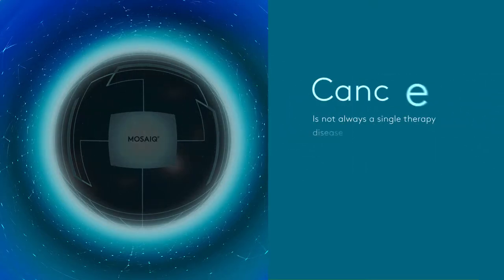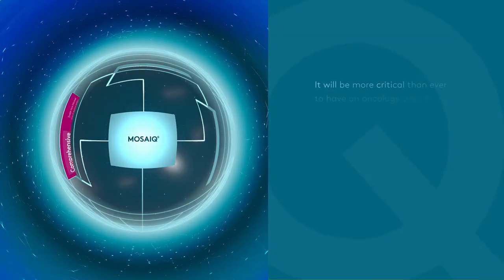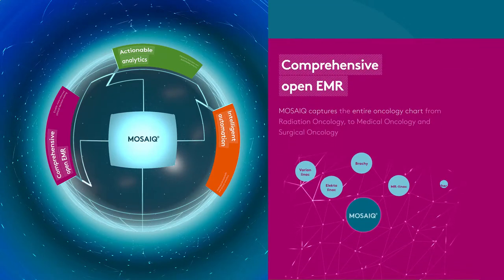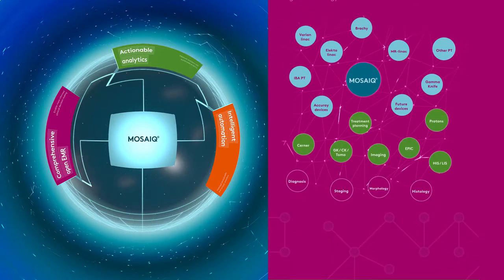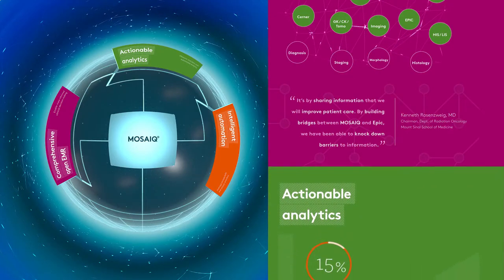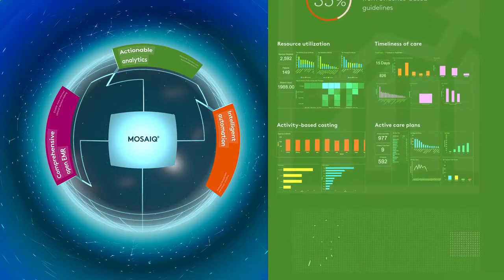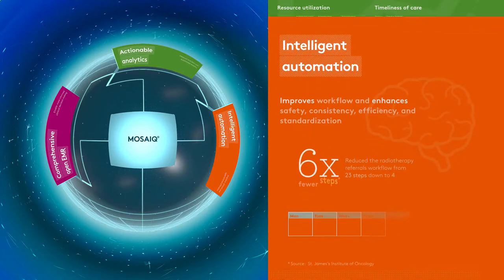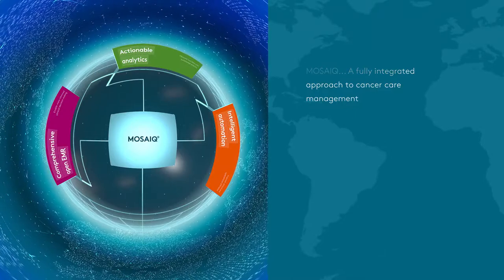Elekta - 2D MOSAIQ 360 Companion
The original program is a 360 VR video and this is the 2D version that was created as a companion program for viewers who do not have the ability to view the VR program.